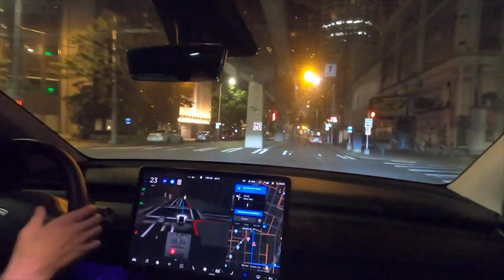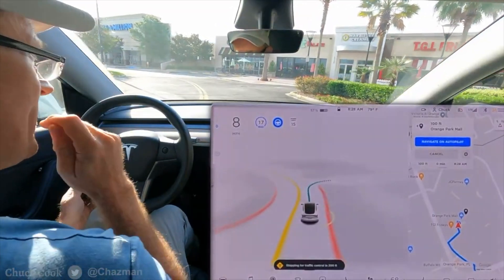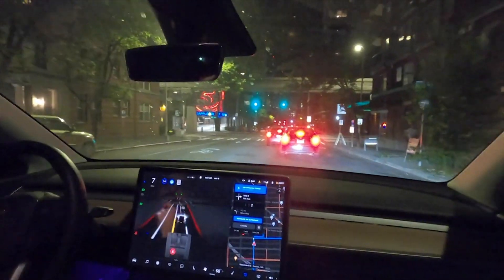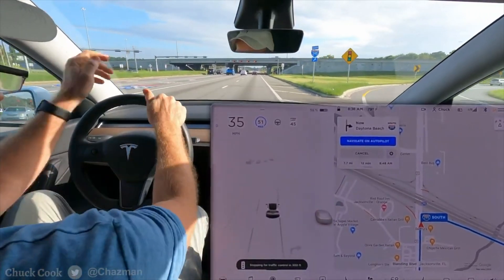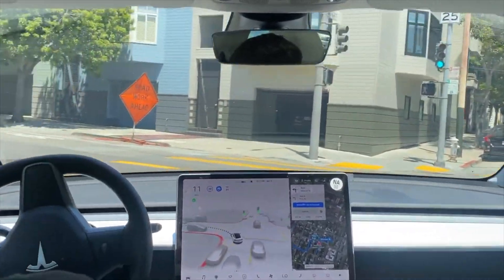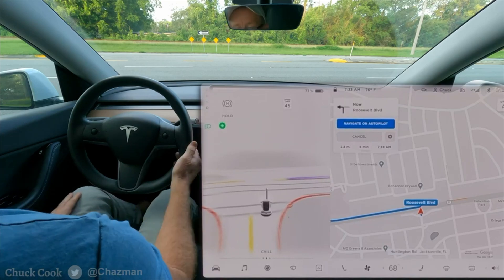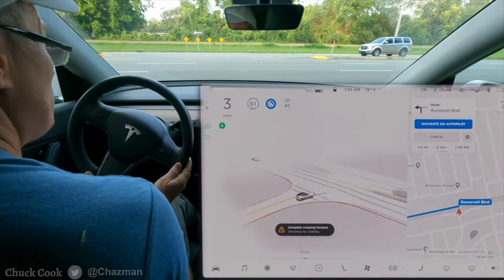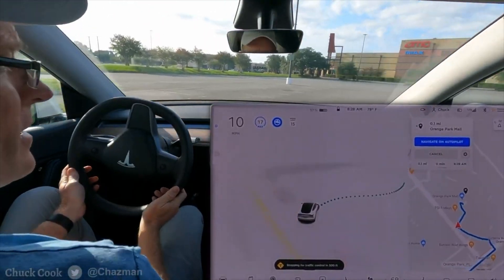11 scenarios in which Tesla FSD Beta 9.0 fails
If you want to learn a little bit more about how these AI systems work, here is a great resource

I went through a ton of videos of the new Tesla FSD Beta 9.0 in which Tesla got rid of Radar data to make Autopilot to be more reliable in the long run. You can watch an explanation of why Tesla did it in this explanation of Andrej Karpathy

00:00 Introduction
00:13 Planters in the City
00:34 Concrete under Monorail
01:14 Bus Lane
01:27 One-Way Street
01:52 Lane Switching
02:15 Late Maneuver
02:49 Late Change
03:09 Left turn goes Wrong
03:19 Left turn to the Curb
03:35 Crossroad
04:40 Double Stop Sign
05:22 Conclusion